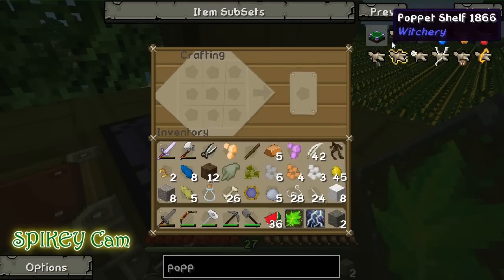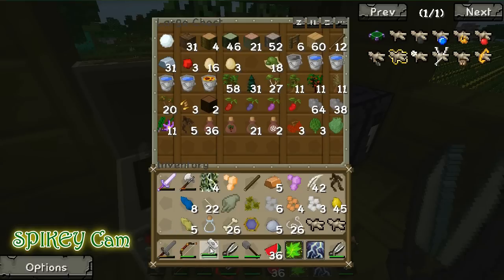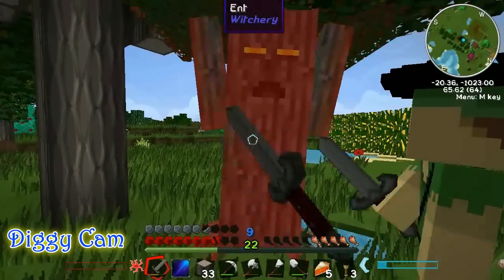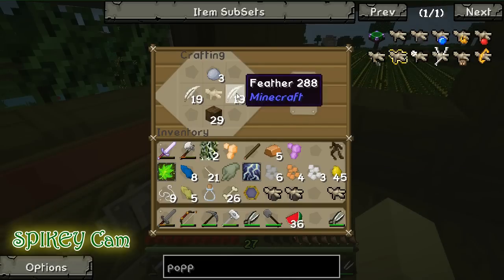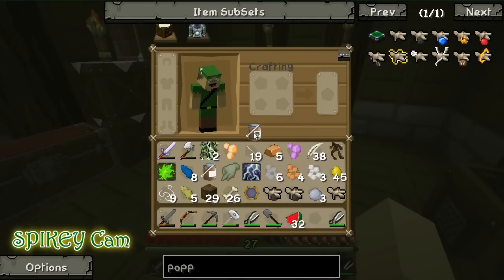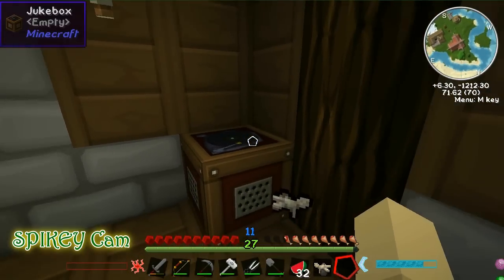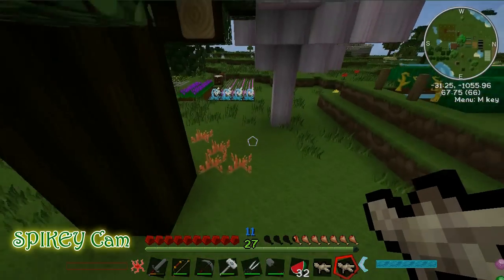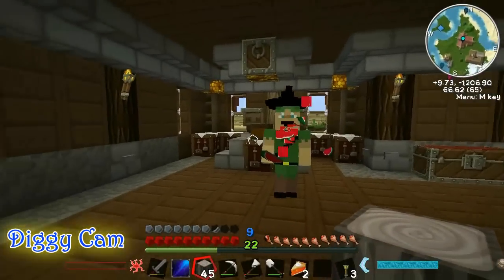Minecraft | Witchery Poppet | Magical Forestry | EP 13 @AdventurePros Channel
Minecraft Thaumic Forestry Let's Play
Thanks Everybody!

This episode surprise everyone including the AdventurePros...
Watch them make their first poppet in witchery mod.

Join us in this series were we study magic and learn the magical secrets of nature